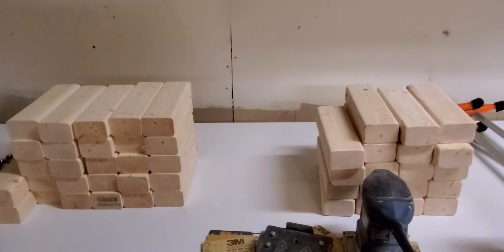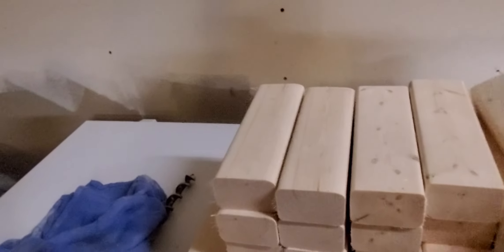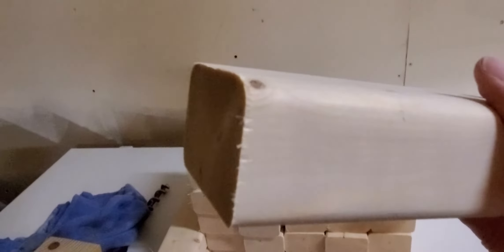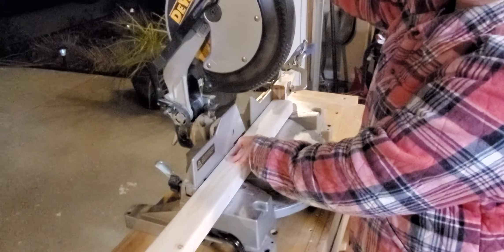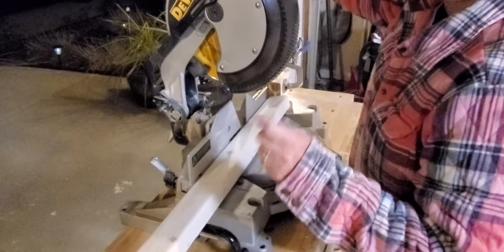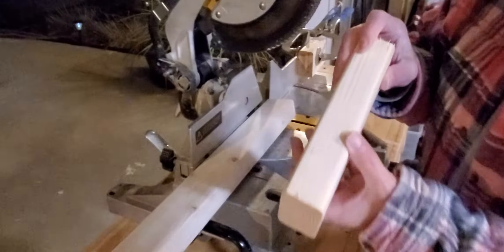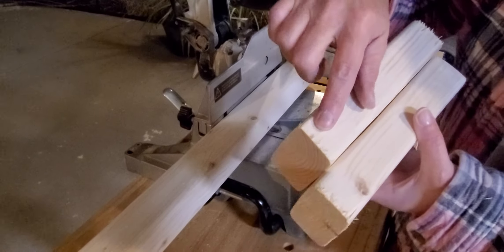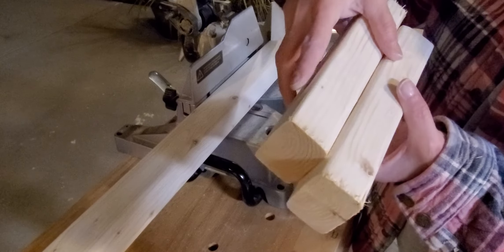Chop saw cutting cleaner edges go slower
ok new to using a chop saw heres one thing I learned and decided to share (go slower so you have less cleanup on edges depending on what your building it will be easier..

faster you cut even with a good blade the more splinters ..slower is a better cut .